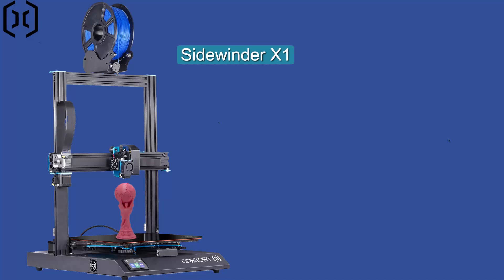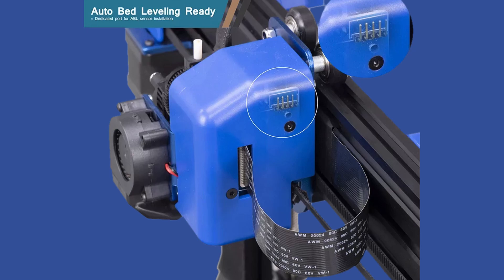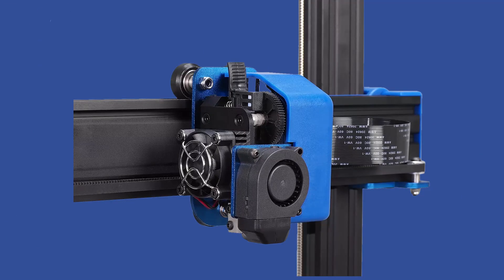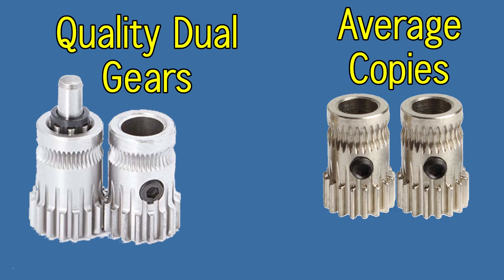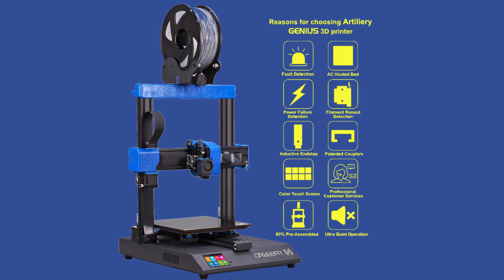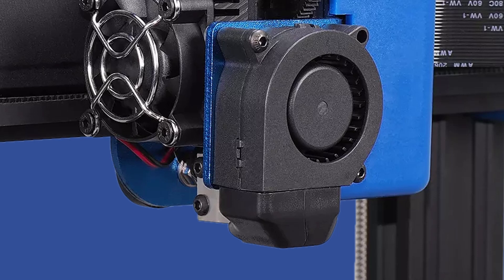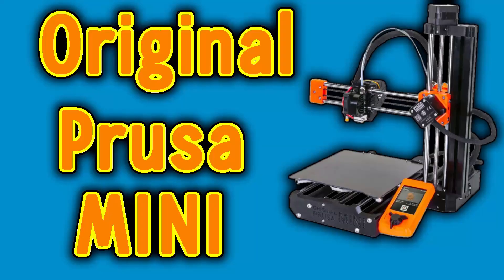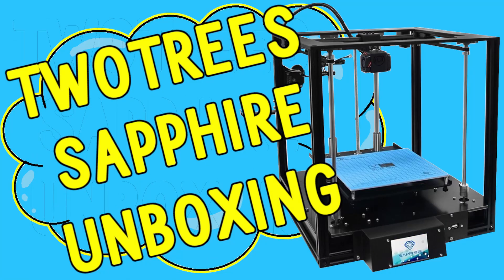Artillery Genius the Smater sibling of Sidewinder x1 $279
In this video I mention the completeness and tidiness of the Artillery Genius which seems more complete than the Sidewinder x1. This smaller volume 3d printer is complete in features and Auto bed leveling ready. Hopefully Soon artillery may have versions that ship with the bl touch probe installed and ready to go. Update I did have an artillery genius for over a week but it did not 3D print in accurate dimensions and the PETG I use would come loose from the bed plate so I had to send it back. I think the dimensional accuracy was a bad luck issue. And I did have one or two tests that stuck on the bed. But when the 3D print wasn't central to the bed it tended to get unstuck from the bed.